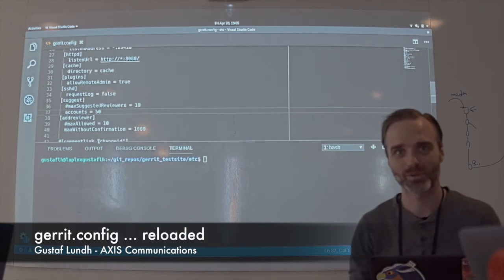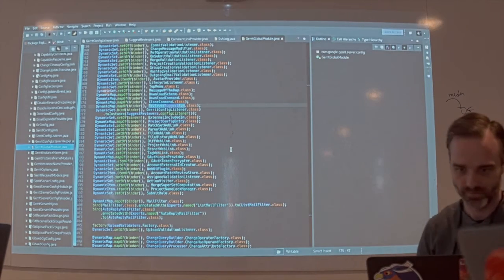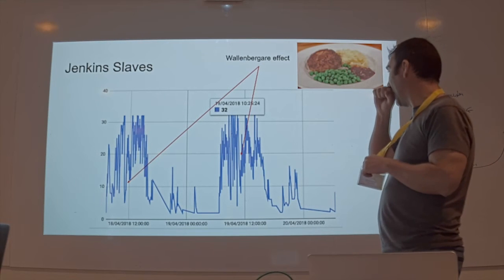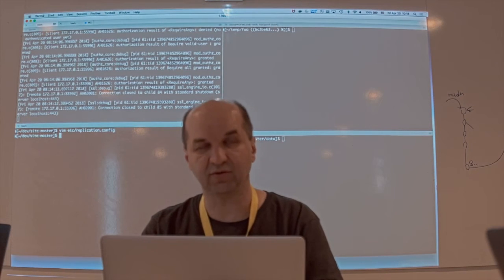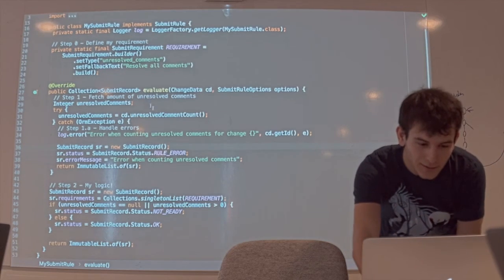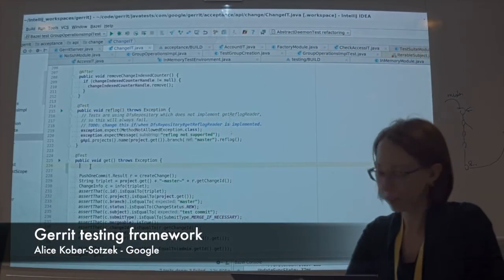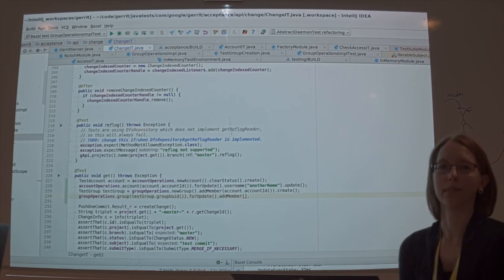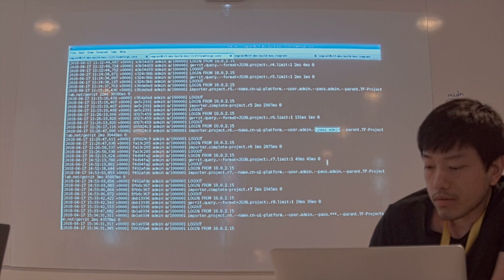Gerrit Hackathon 2018 in Lund Sweden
Demos of the amazing innovations coming to Gerrit Code Review v2.16:
00:00:05 - gerrit.config ... reloaded
00:07:53 - Search and admin on Mobile
00:10:46 - Gerrit change timeline
00:12:29 - Gerrit Analytics
00:17:09 - Gitiles command line
00:20:23 - Persistent replication queue
00:26:09 - Pluggable submit rules
00:30:06 - Persistent cache backend
00:32:44 - PolyGerrit UX dark theme
00:35:00 - Gerrit testing framework
00:45:30 - Remove review comments
00:46:31 - Role-based access control
00:47:48 - Hiding passwords